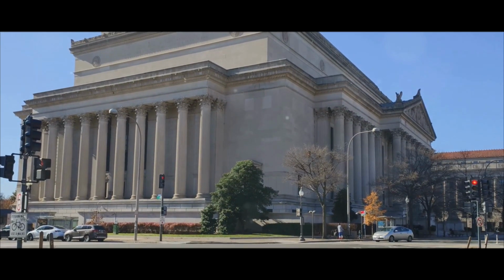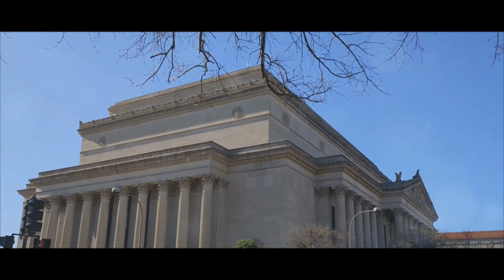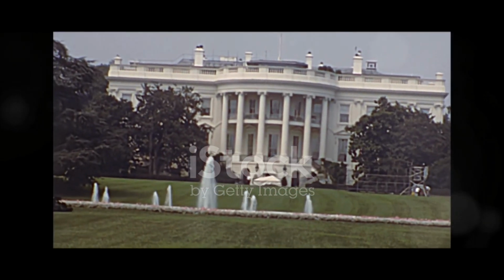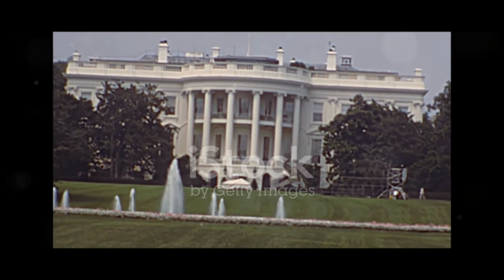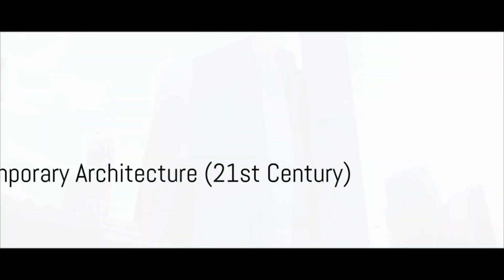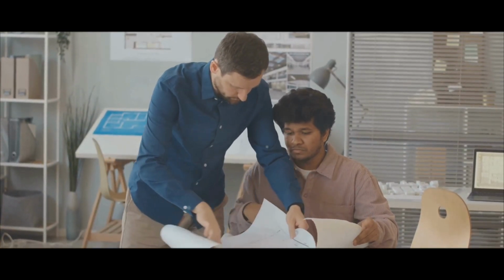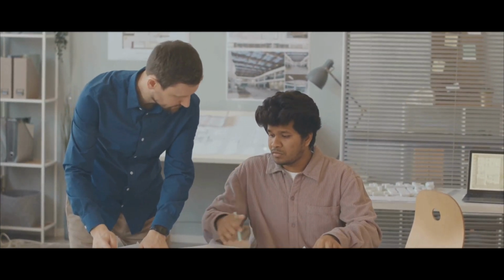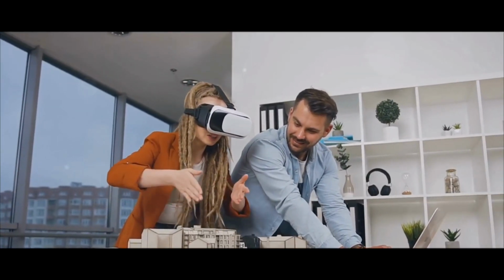History of American Architecture || Wordly_Wisdom_Wave